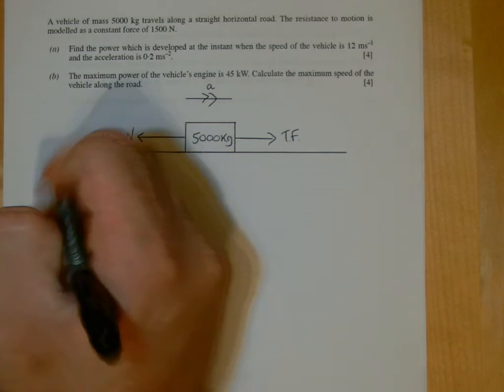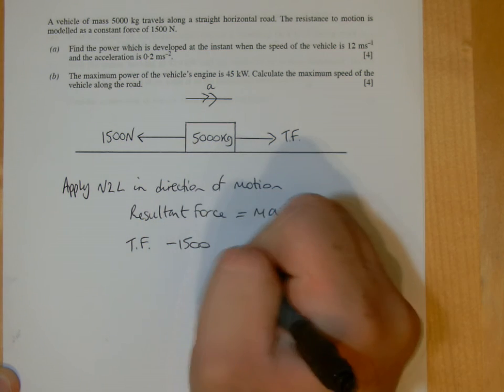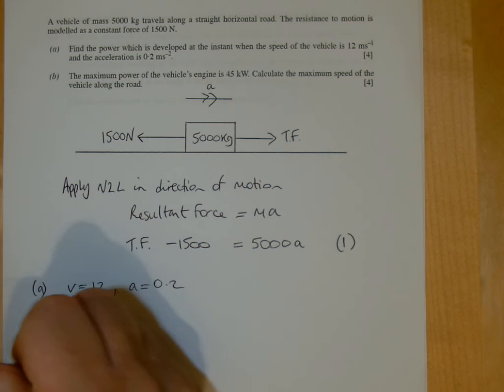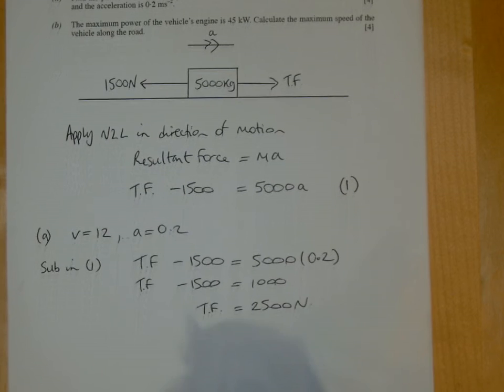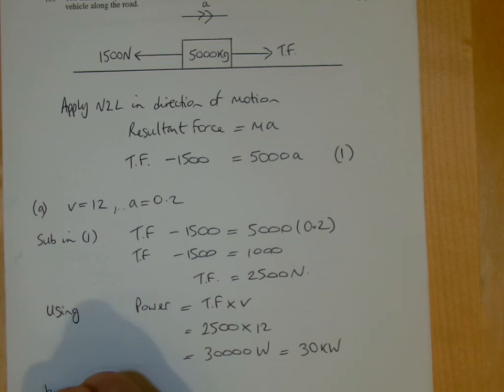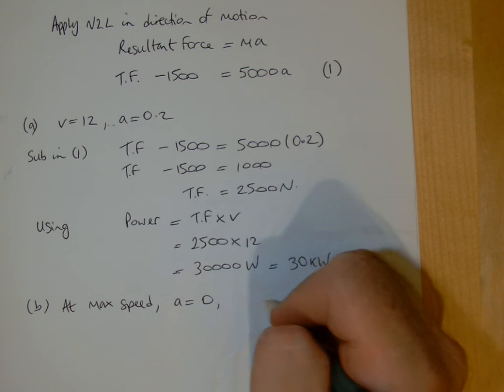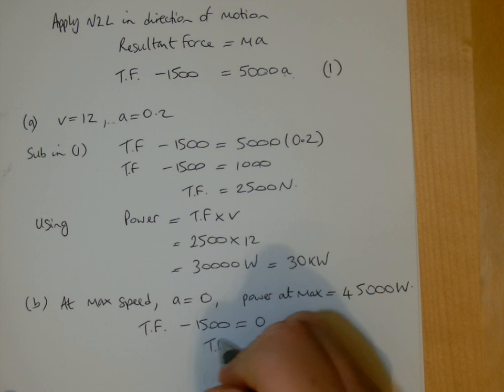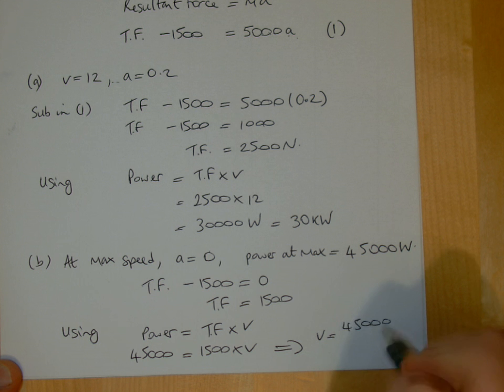Q1 POWER HORIZONTAL MOTION